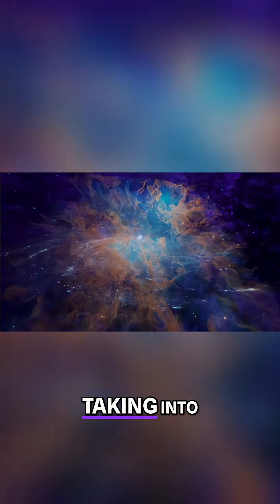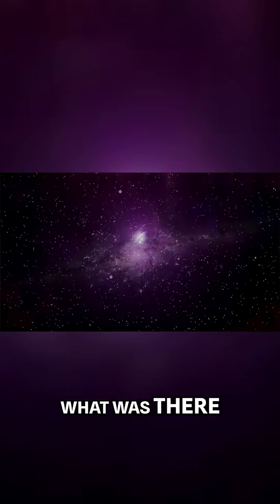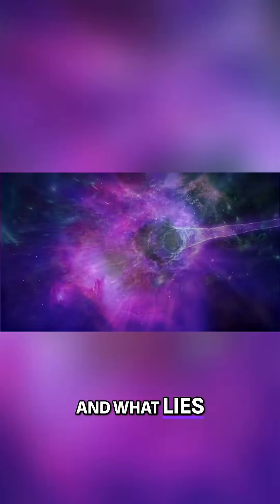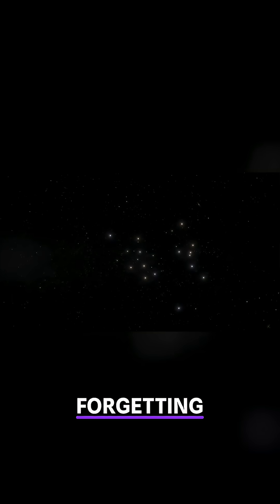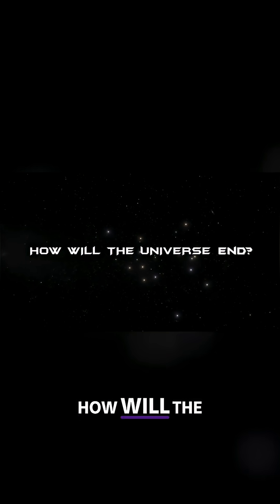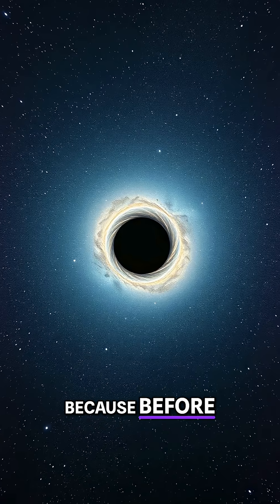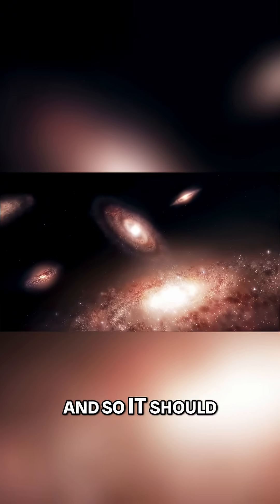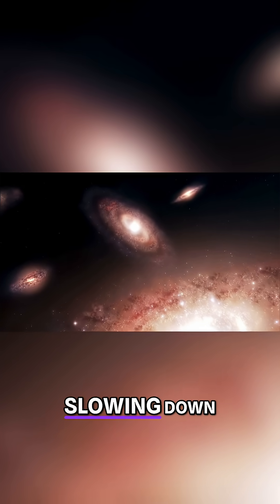Universe's End: Discover the Shocking Truth! Will It Expand Forever?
The universe's fate: infinite expansion. Latest physics discoveries show the universe is accelerating, defying gravity's pull. It will continue expanding unless new physics emerge.